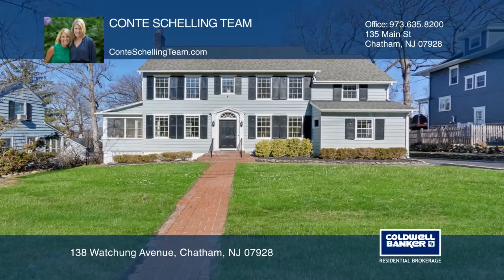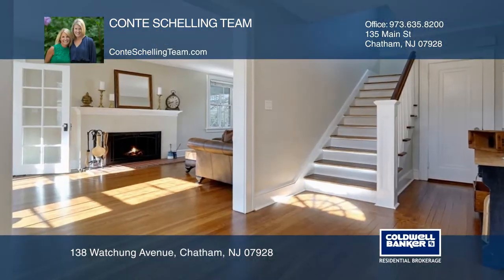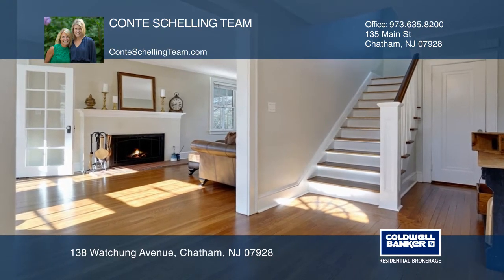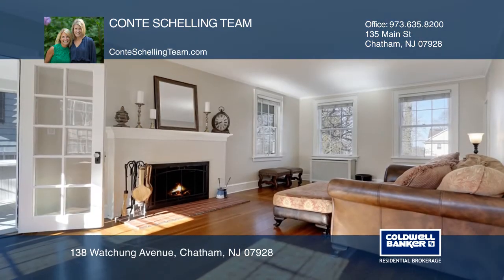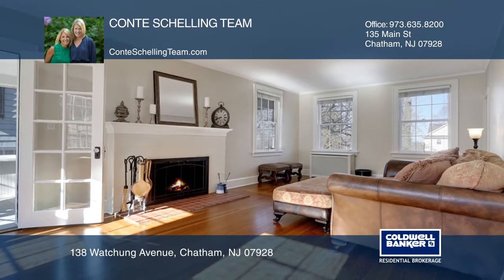138 Watchung Avenue Chatham, NJ | ColdwellBankerHomes.com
138 Watchung Avenue, Chatham, NJ

Drive up to this home and you know you have arrived at something special. Amazing opportunity to own a renovated, yet classic, center hall colonial situated in a sought-after area in Chatham Boro. The first floor includes a stately foyer, living room with wood-burning fireplace, dining room, large f